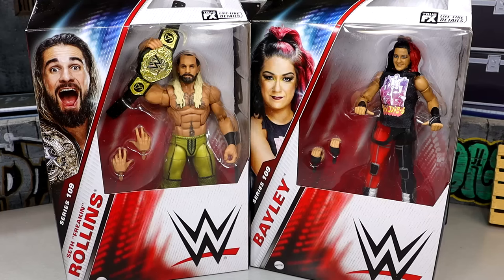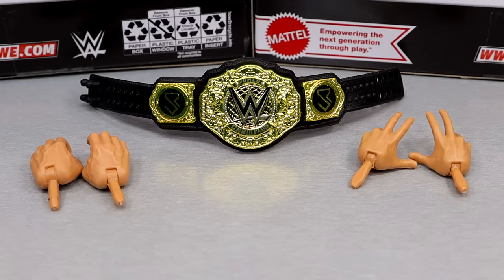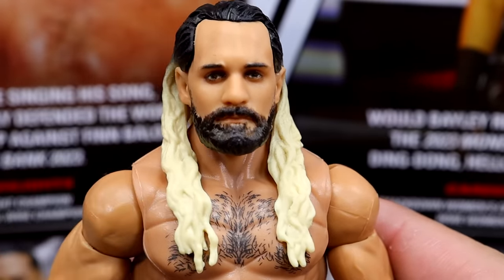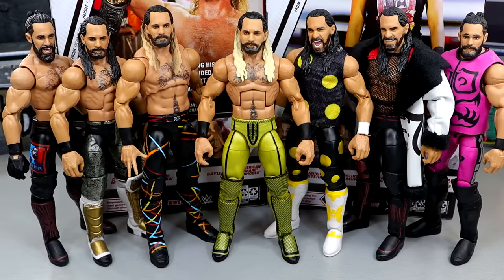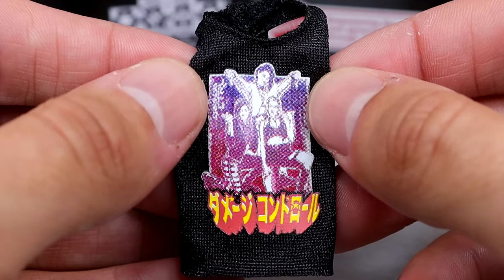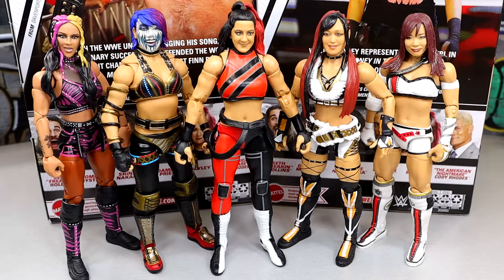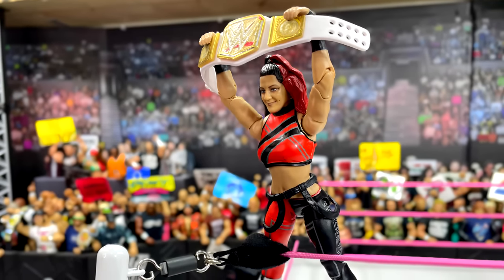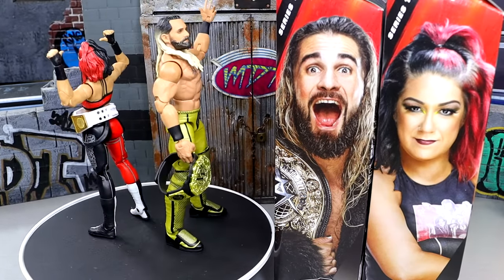WWE ELITE 109 SETH ROLLINS & BAYLEY FIGURE REVIEW!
Take on all challengers with Seth Rollins in WWE Elite Series 109! The Visionary is ready to defend his championship with a serious, bearded head scan featuring his long two-tone hairstyle. Rollins comes wearing gold tights with black trim and detailing, as well as gold kickpad boots and knee pads with a black mesh pattern. His accessories include two additional sets of screen-accurate hands to lead the crowd in singing along to his theme, and the WWE World Heavyweight Championship title belt!

Outlast everyone with Bayley in Mattel WWE Elite Series 109! The 2024 Royal Rumble winner returns to the Elite line with an all-new smirking headscan featuring a black-and-red high ponytail hairstyle. Bayley comes wearing a vivid red sleeveless crop top with black diagonal design, as well as black-and-red colorblock tights featuring Damage CTRL logos on the legs and a belt with hanging straps. Her look is complete with black-and-white colorblock boots, and her accessories include an additional set of hands and black fabric Damage CTRL sleeveless t-shirt!